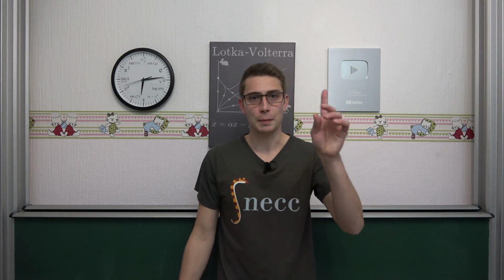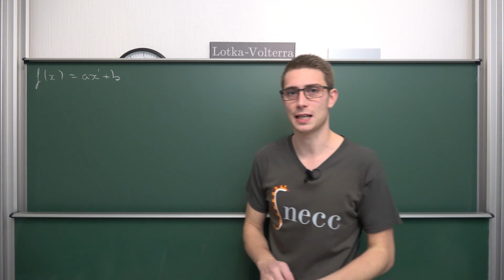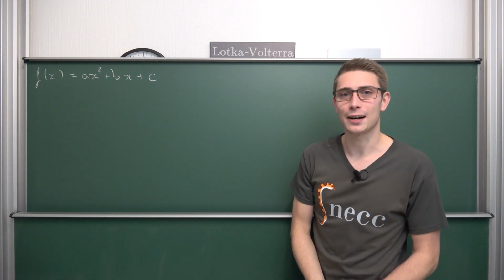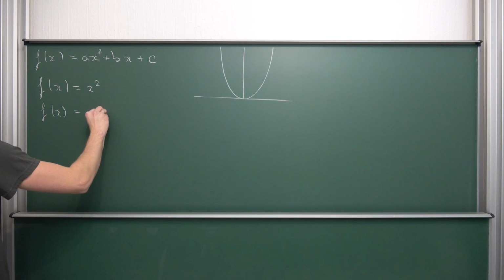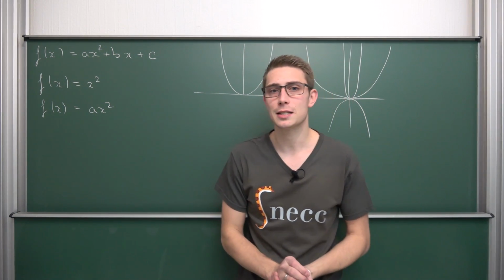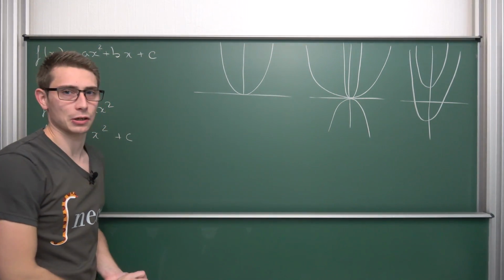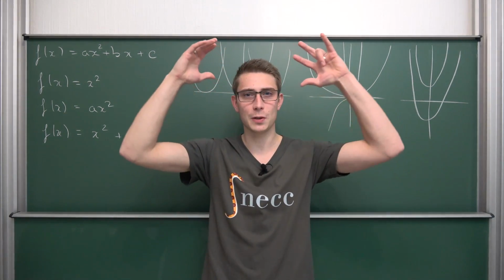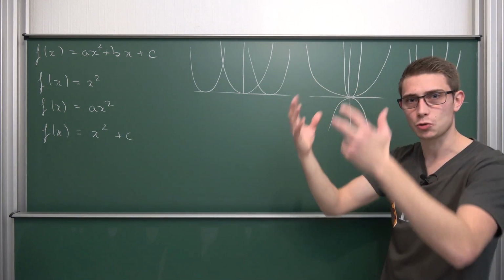Quadratic Functions #1 - Topic Overview [Parameters, Zeros, Special Cases, Forms, Solution Formulas]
Today we start with the series on Parabolas! :D I'll give you an overview of everything that's being covered: Normal parabola, stretching / reflection, displacement on x and y axes, factorized form, vertex form, general form, the formula for the solution of quadratic functions (quadratic formula), Vietas Formula, zeros/roots and way more! Enjoy! :3

Wanna send me some stuff? lel:

06731 Bitterfeld-Wolfen
Saxony-Anhalt
Germany